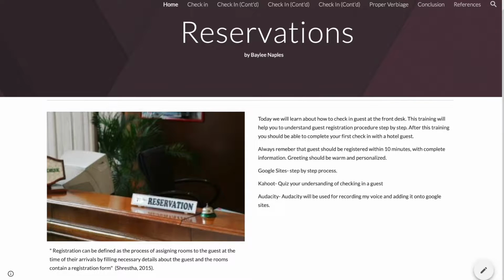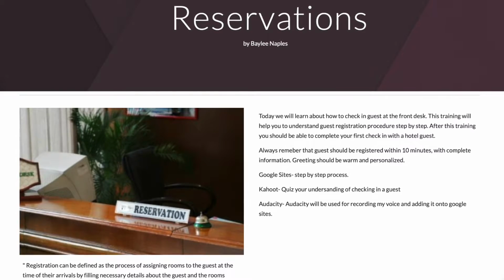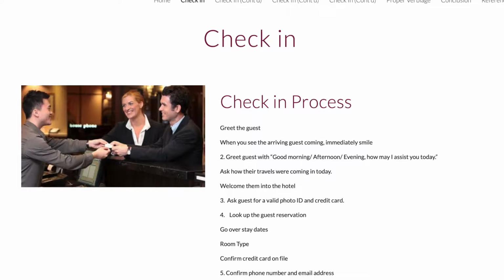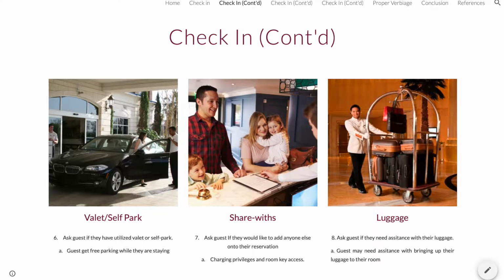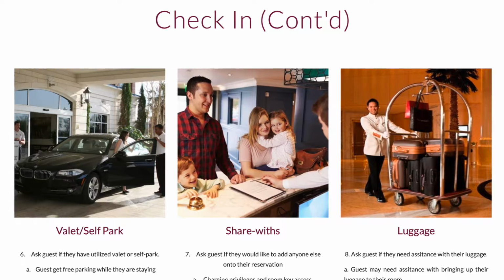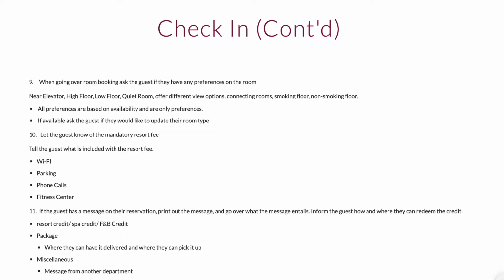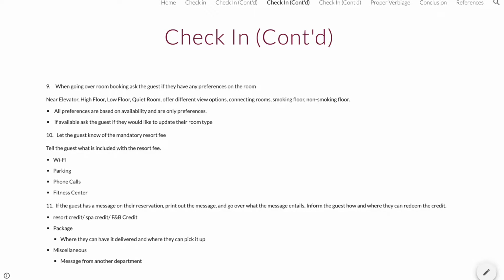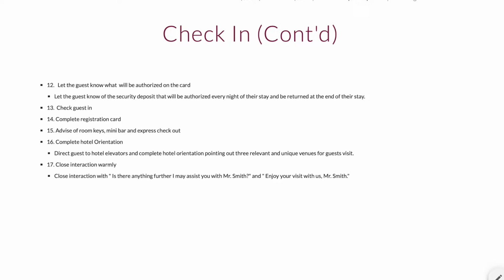Training on Checking In a ​guest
By Baylee Naples

Google Sites;